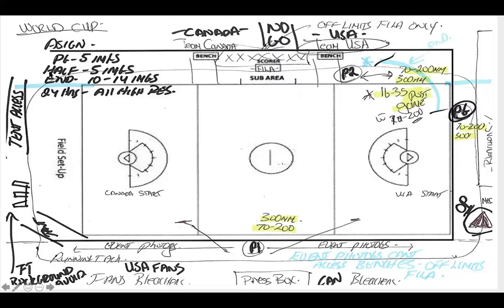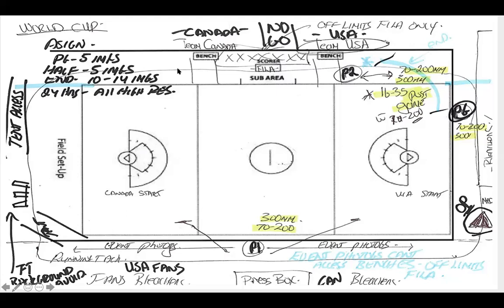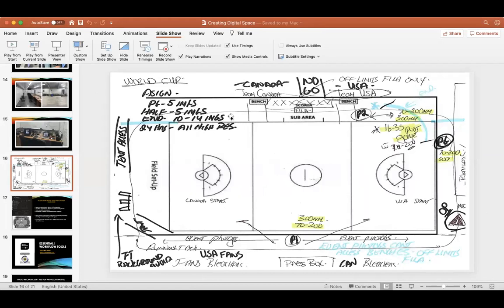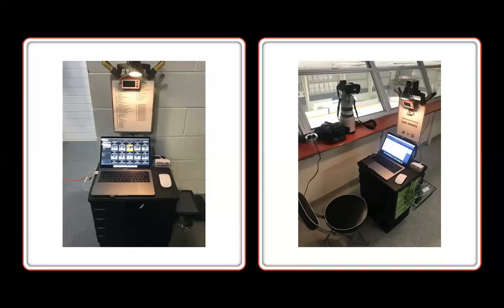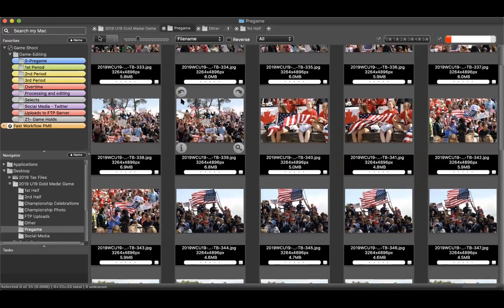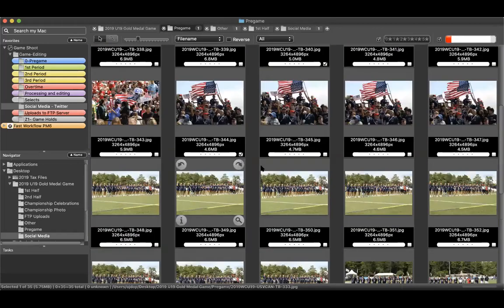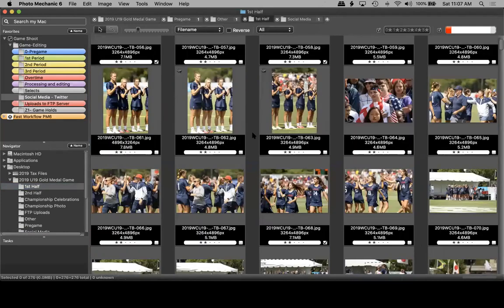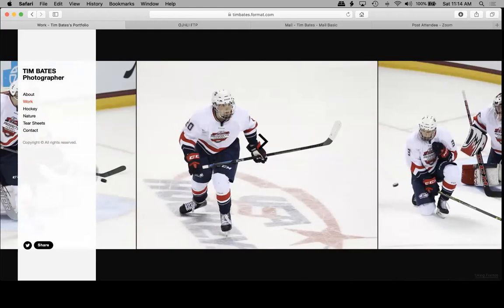Best Practices: Creating digital space for your event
Tim Bates of the Brooklin Lacrosse Club shares his vast experiences and best practices for creating value on the digital side for your events.